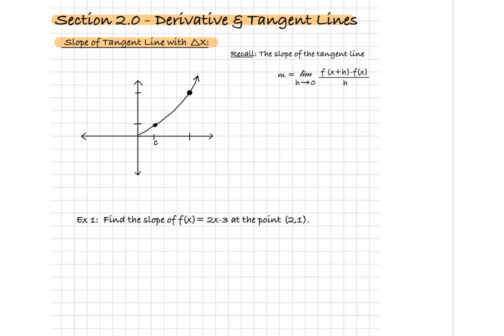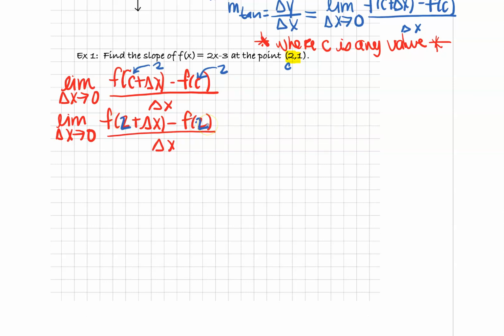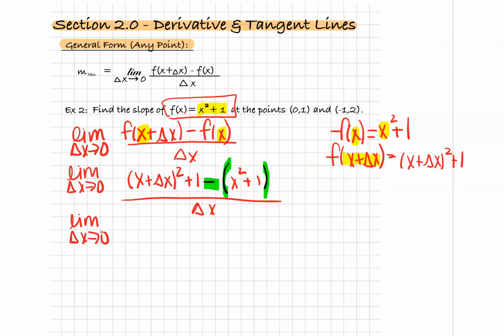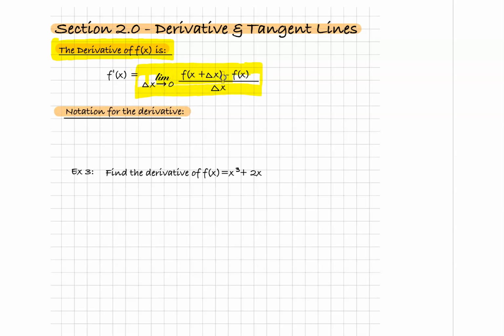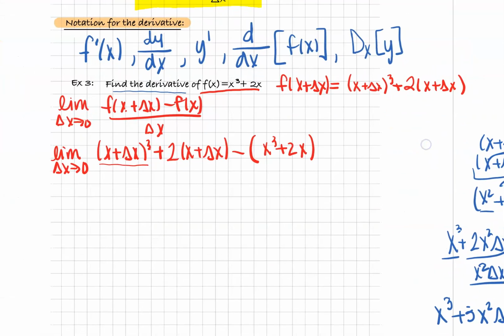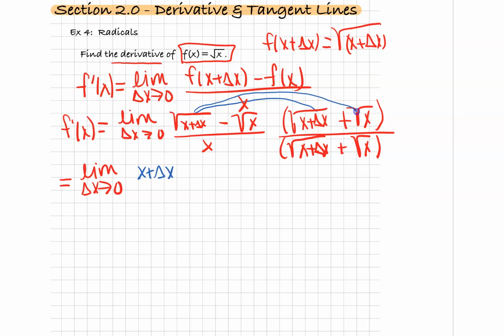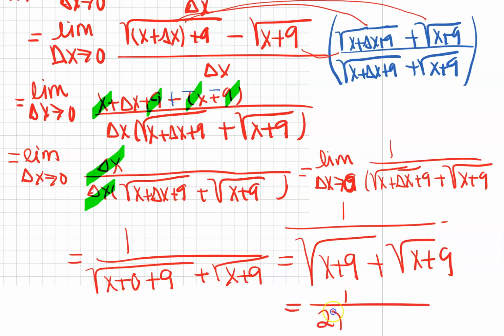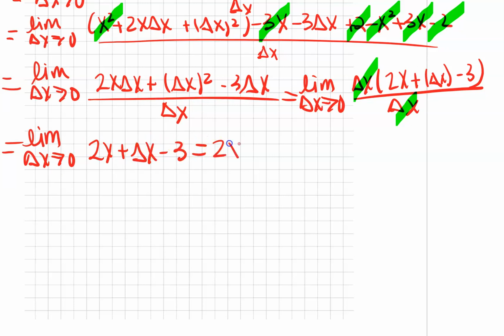Math 2413 2.0 Derivatives and Tangent Lines